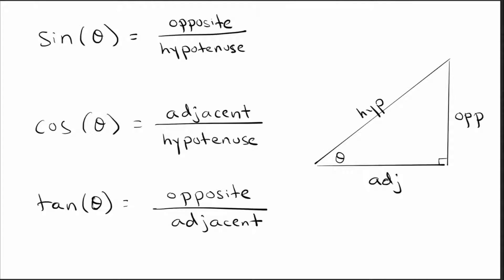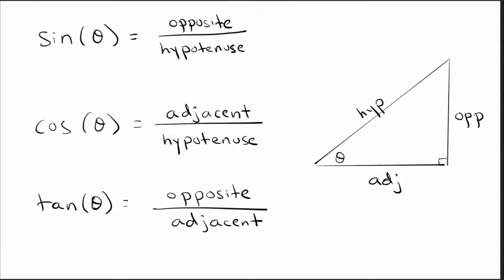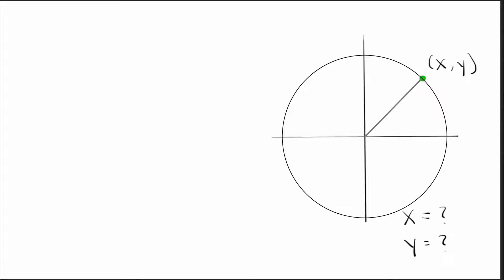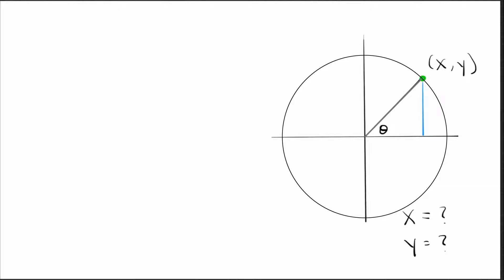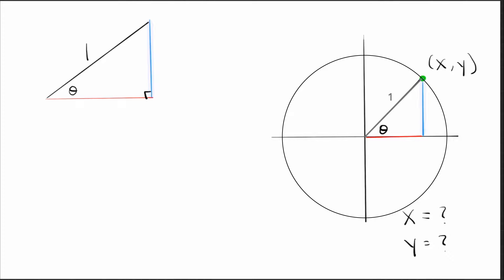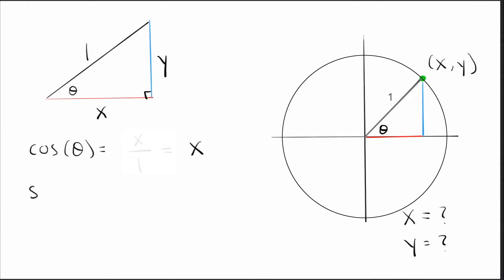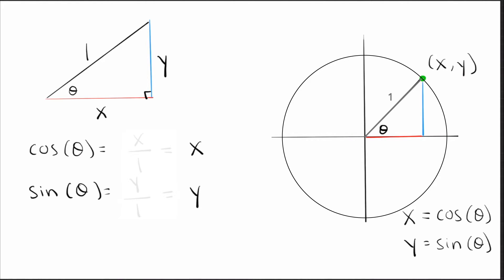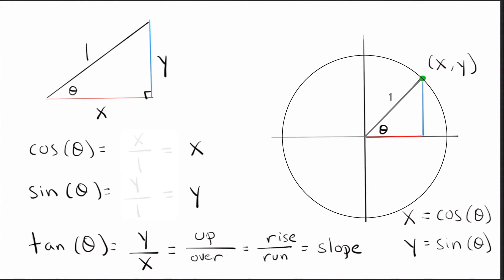What do we use sin(x), cos(x) and tan(x) for?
Why do we care about sine, cosine and tangent? What are they for? Even if you've learned that sine is "opposite over hypotenuse", why would anyone care what "opposite over hypotenuse" equals? In this video, we quickly and easily explain why sine, cosine and tangent are useful!